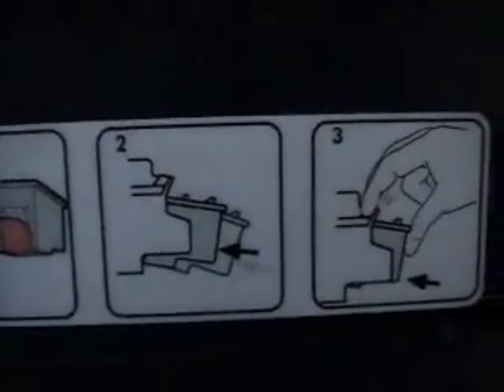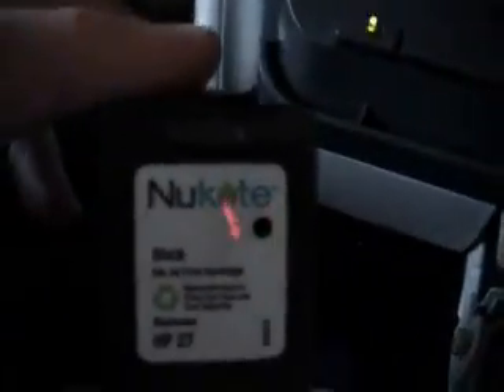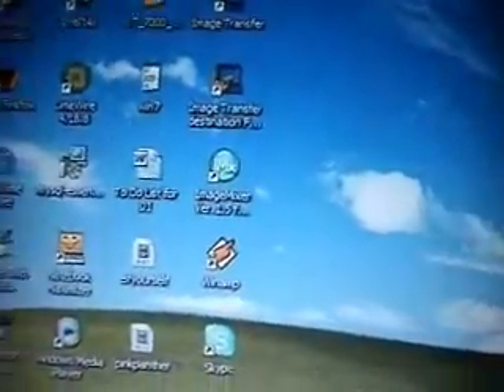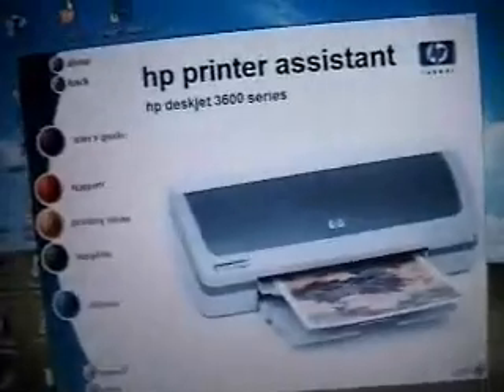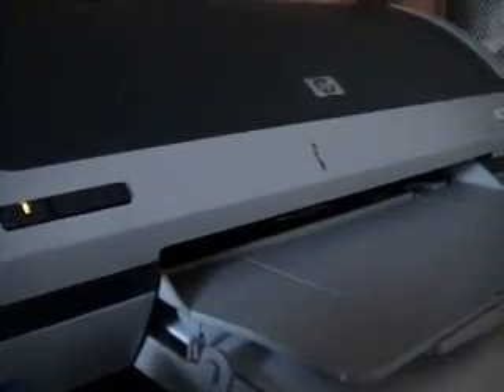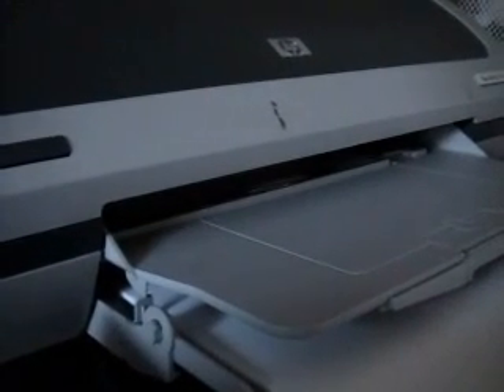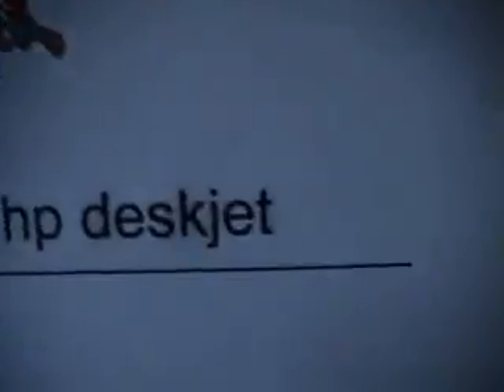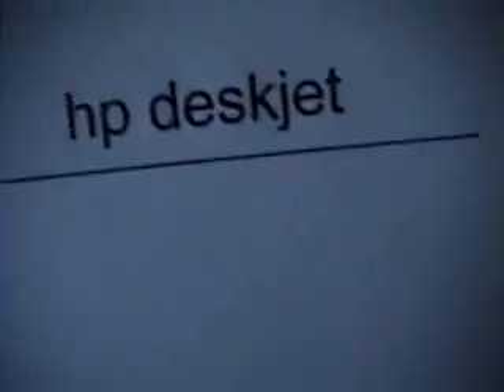How to Install Ink Cartridges In To Your Printer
This tutorial will show you how to install new ink cartridges in to your inkjet printer.